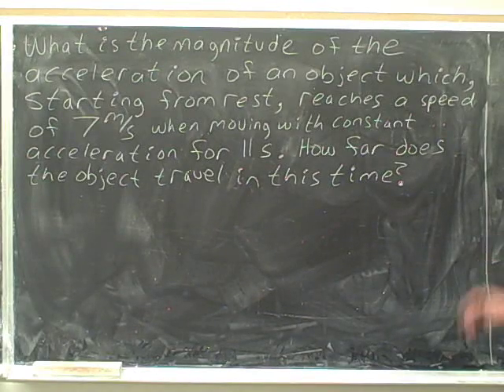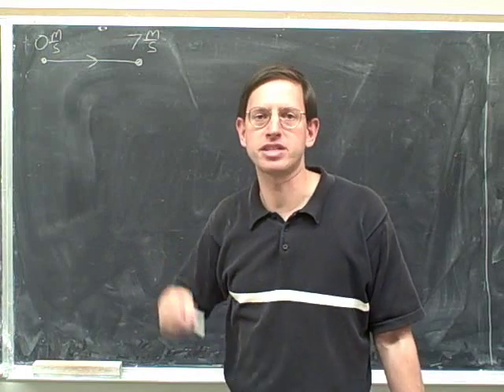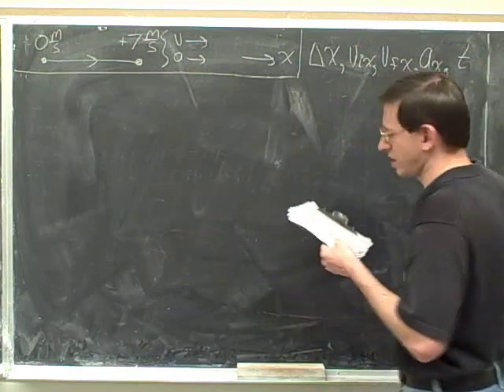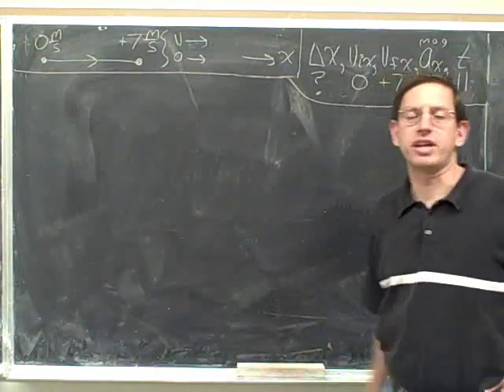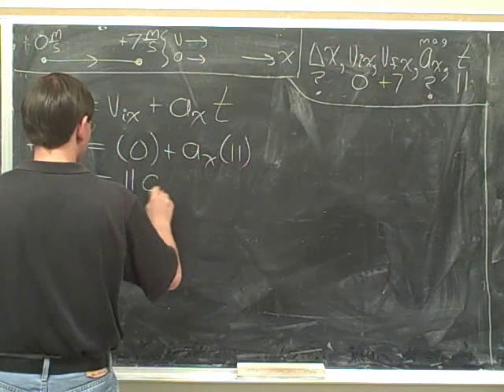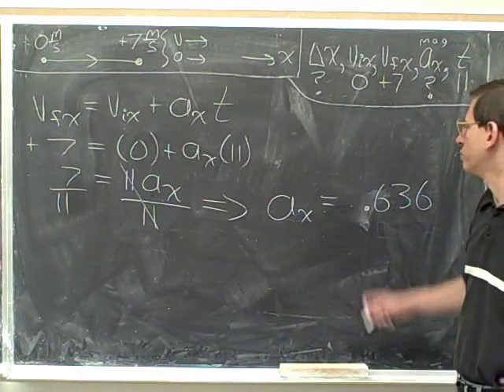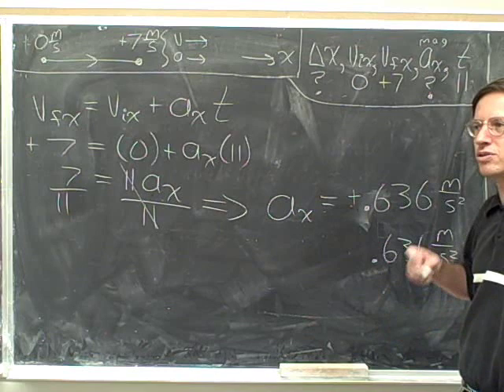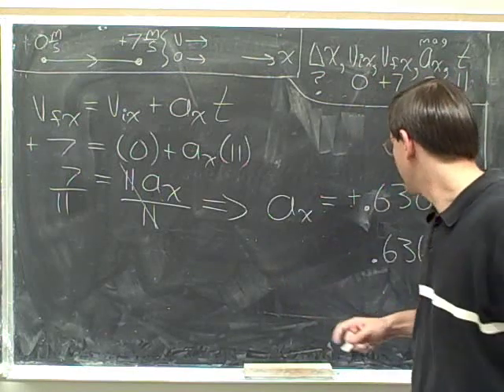Physics: one-dimensional kinematics (24)